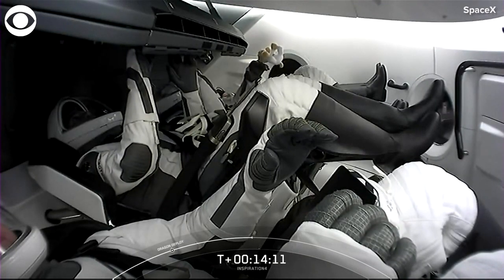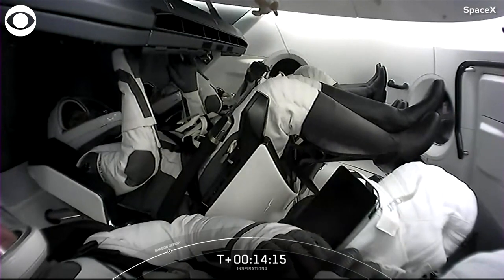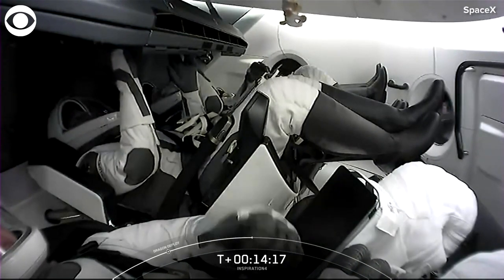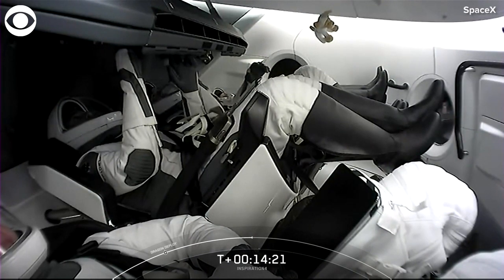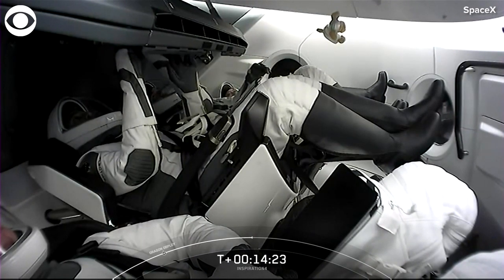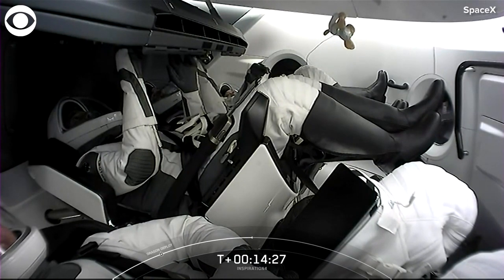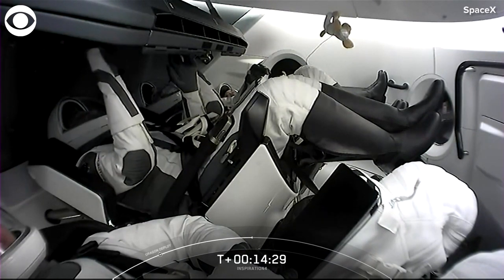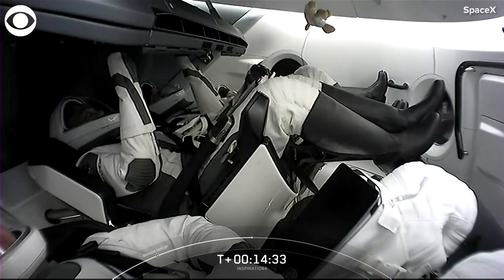WEB EXTRA: SpaceX Inspiration4 Crew Brings Toy Golden Retriever Into Space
The SpaceX Inspiration4 crew gained a fifth member on its way to space: a toy golden retriever! The stuffed animal served as the zero-gravity, or zero-g, indicator to show the moment they reached space. The toy represents the specially trained facility dogs at St. Jude Children's Research Hospital. The crew hopes to raise $200 million for the hospital.